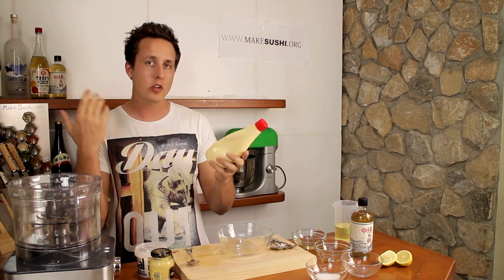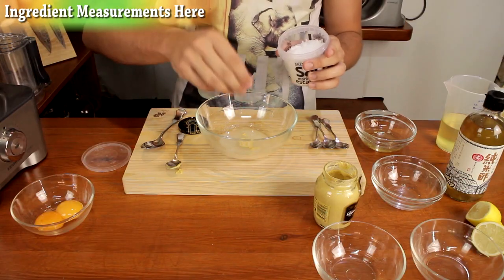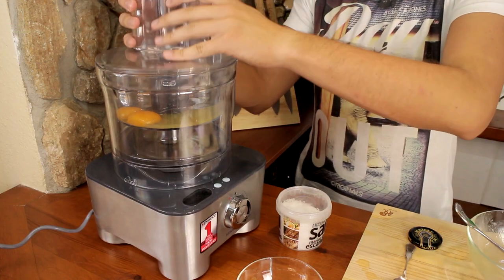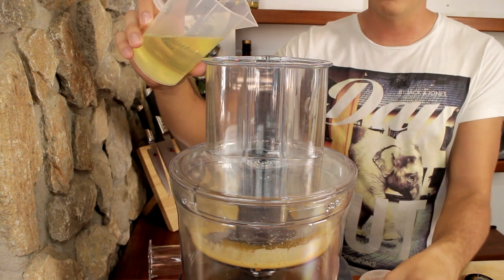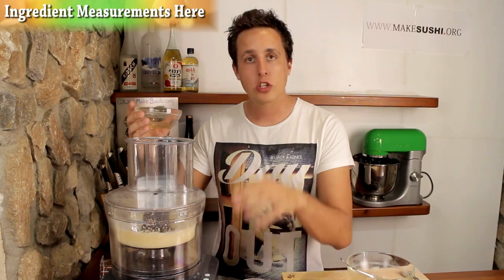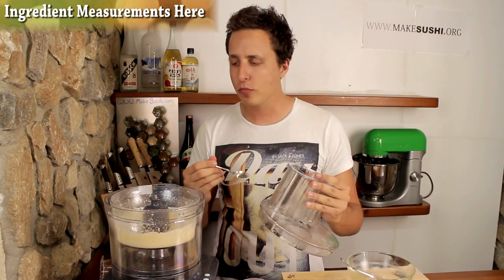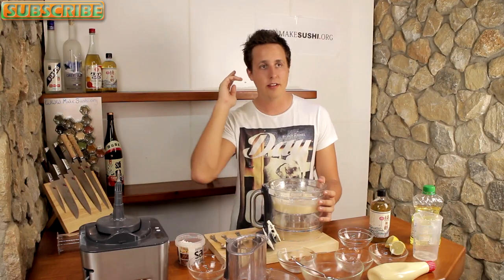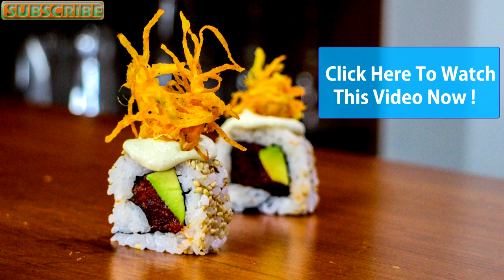Kewpie Mayonnaise Recipe - Original Japanese Mayo Recipes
Video Recipe How to Make Kewpie Mayonnaise - Yummy Recipe

link to buy OG kewpie mayo

This video recipe teaches you how to make flavorful Kewpie Mayonnaise from home. It's very easy to make mayonnaise and this recipe is also quite easy.
The only thing you will need to know to make this recipe is how to make Dashi Stock a type of Japanese fish stock that is a building block of most Japanese cooking, here is the video recipe for Dashi Stock
what does Kewpie mayo taste like? It is surprisingly different to western mayo in that it is high in Umami taste, this is what makes it go so well with foods like sushi, that's not that surprising since sushi is also from Japan.

Is like a free Culinary school dedicated to teaching everyone how to cook better food, we pride ourselves on creating new exciting sushi roll recipes and then sharing them with the world. In our video tutorials we will teach you how to do all a basics of making sushi and create innovative sushi rolls, sashimi, nigiri sushi and possibly might create a new category of sushi , who knows.

Free Cooking School Online